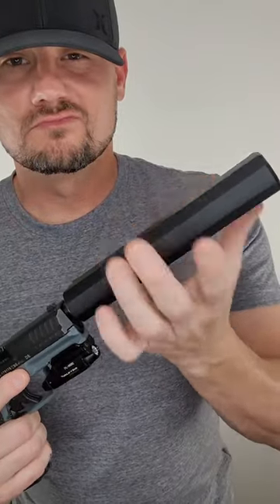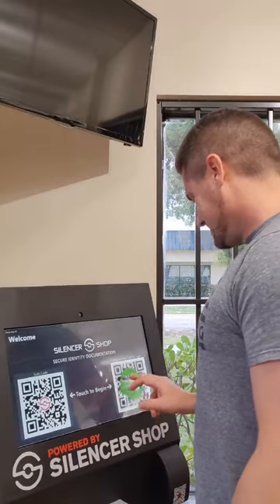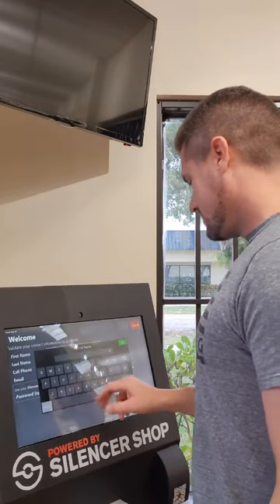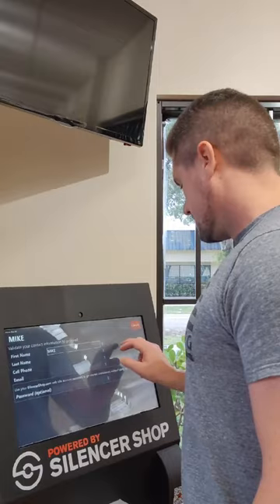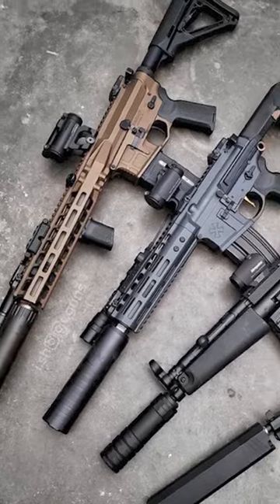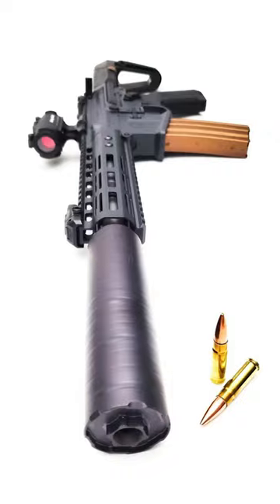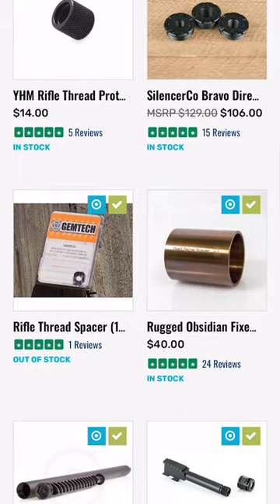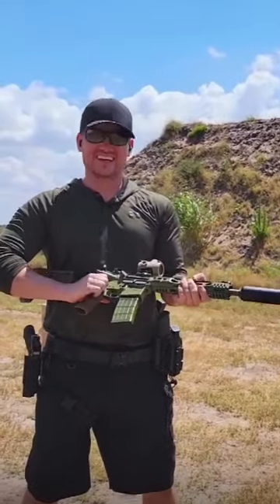NFA Suppressor Made Easy Using the Kiosk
Creator credit: i.shoot.guns